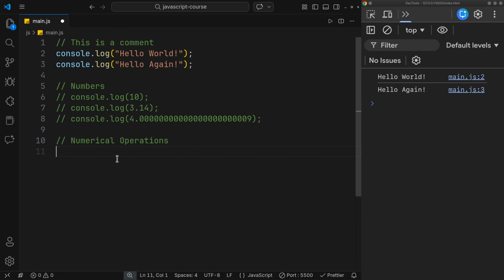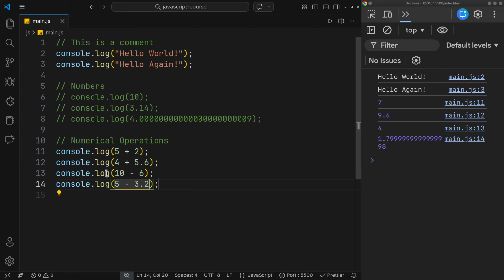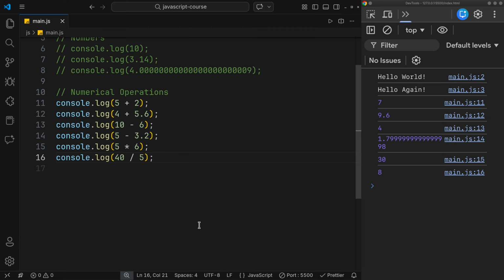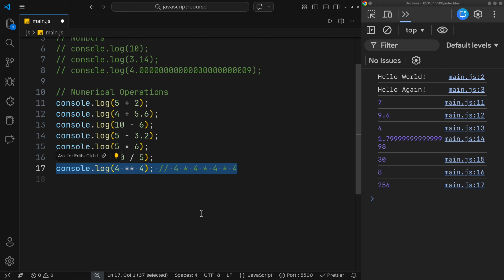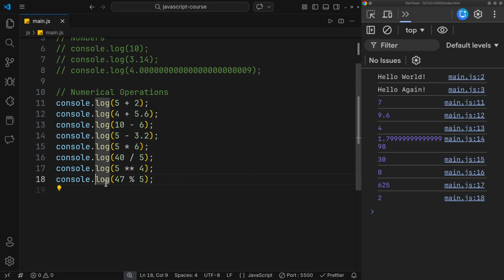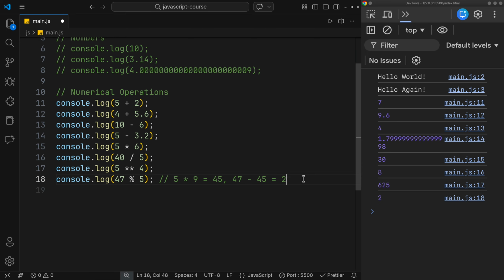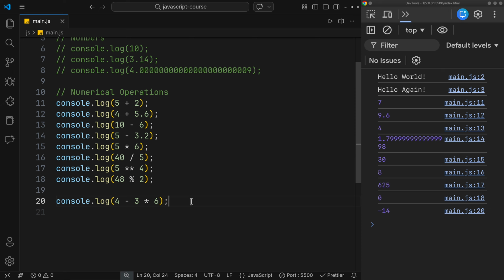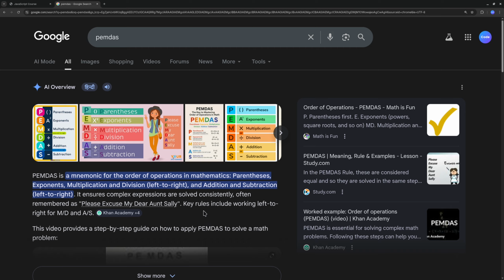JavaScript Numeric Operations - JavaScript Course 2026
Want to perform calculations in JavaScript? 🔢
In this video, you’ll learn all about numeric operations and how to use them in real code.

This is a beginner-friendly guide to help you understand how JavaScript handles mathematical operations.

What numeric (arithmetic) operations are
Addition, subtraction, multiplication, division
Modulus (%) and exponentiation (**)
Operator precedence (how calculations are evaluated)
Practical examples using numbers

Numeric operations are used everywhere in programming — from simple calculations to building complex applications.

This video is part of a complete JavaScript course where you learn step-by-step from basics to advanced.

🔔 Don’t Forget